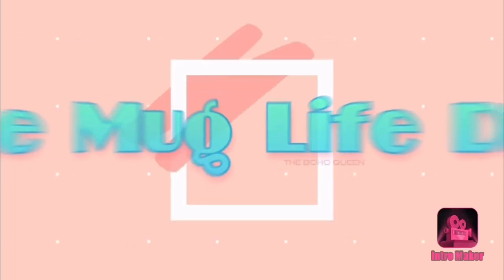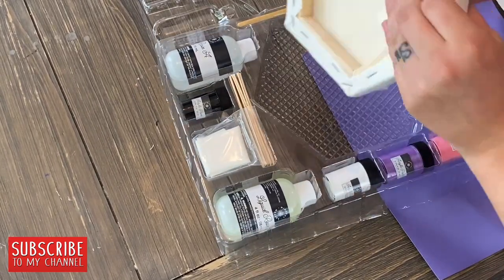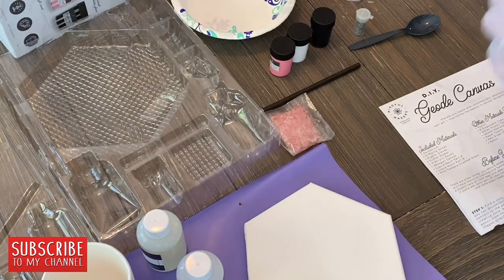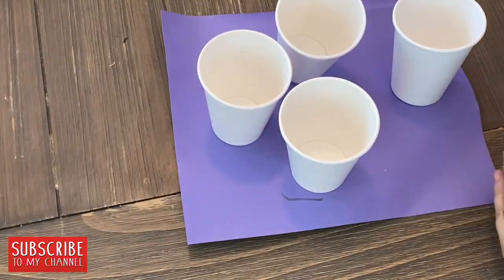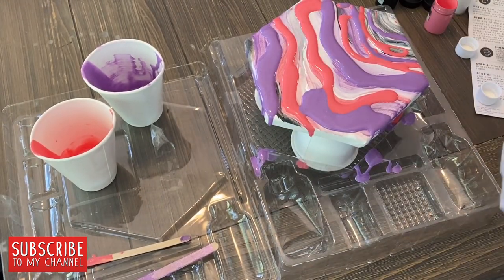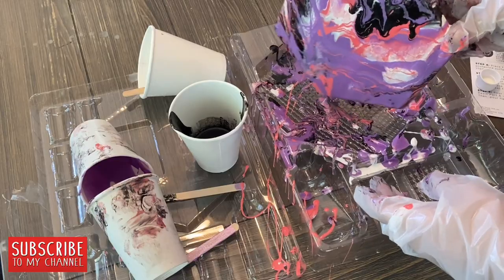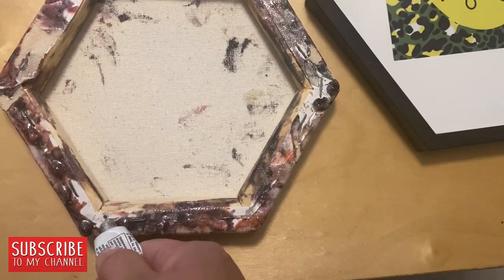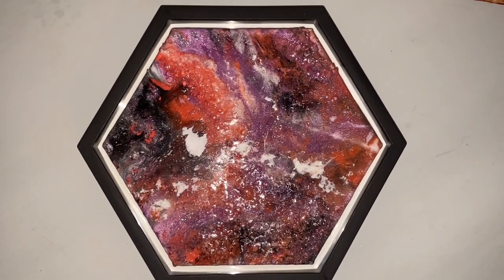Walmart DIY Geode Canvas Review/ Unboxing/ step by step example/ beginner craft video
Here is what I purchased from my local Walmart for $19.97 ⤵️⤵️⤵️

Hello all my recycled♻️, dollar tree🌳, BOHO🪴 loving crafter!!! Hugs to you all my online family & friends. Modern farmhouse with a touch of my BoHo style.

I truly enjoy creating unique recycled/up-cycled DIY home decor and making this Fall decor piece was a blast and so inspiriting. My style is modern BOHO, & farmhouse rolled into one! I love being myself in all aspects and adding pops of color throughout my home decor. I hope you enjoy this video!

Love 💕
Julia

Project 1- geode Hexagon Canvas
Unboxing: 0:10
ProjectTime: 2:41

Items listed on Amazon ⤵️⤵️⤵️
+Ryobi hot glue gun

+wire cutters